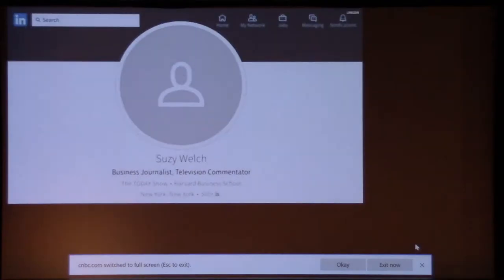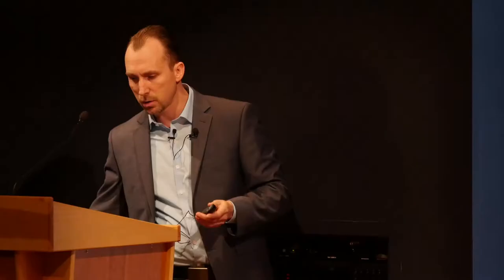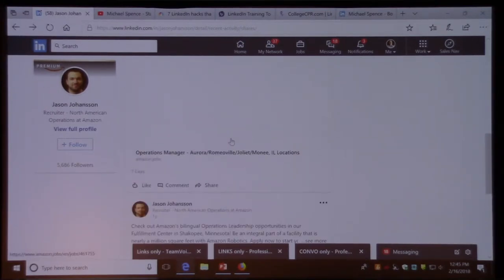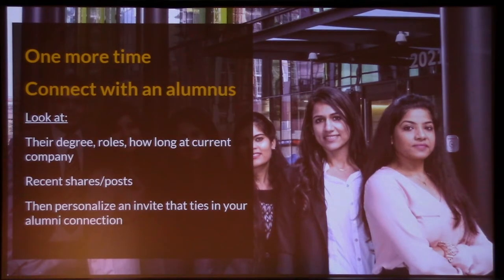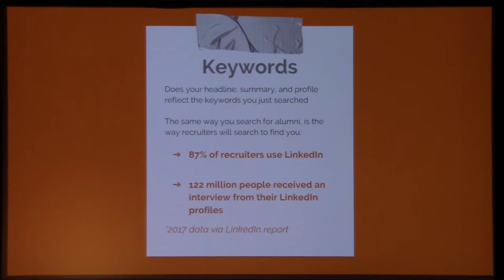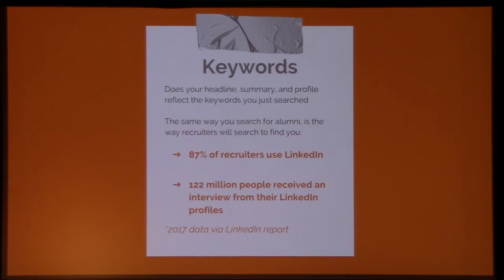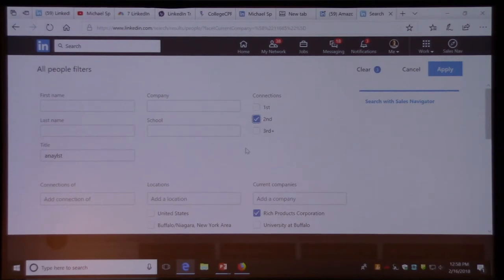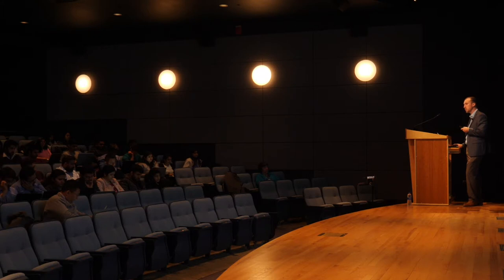Michael Spence LinkedIn Lecture, SUNY at Buffalo Part II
Michael Spence discusses the importance of having an updated profile which helps to attract the attention of quality employers and contacts.